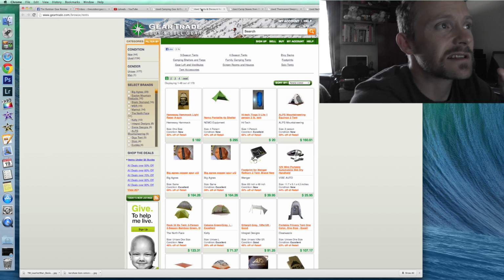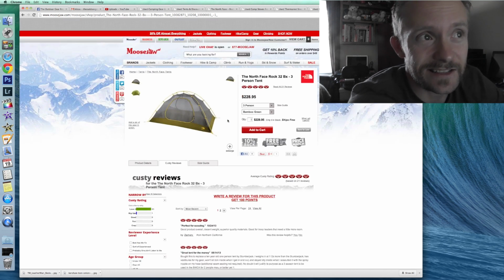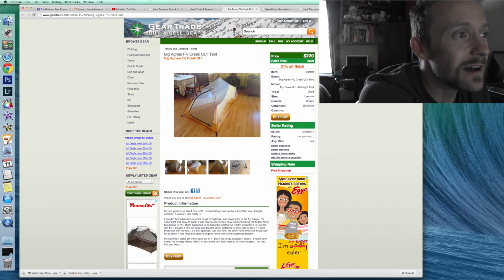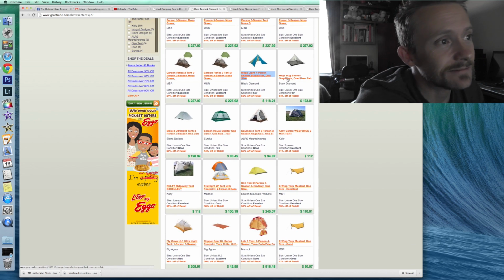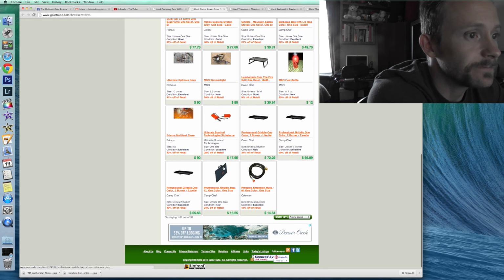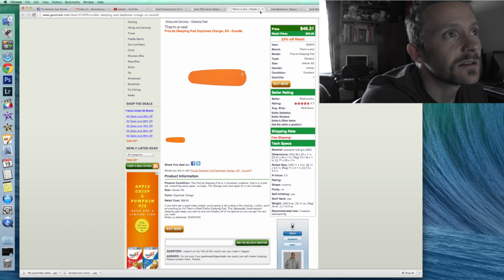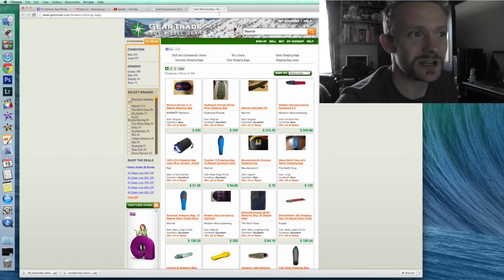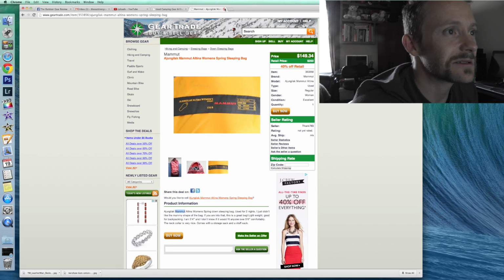Deal Hunting Series : Site 1 - The Outdoor Gear Review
We're seeking out deals and in this new series we are heading